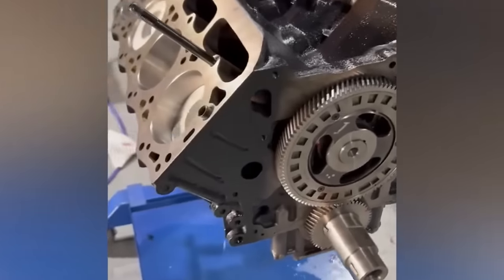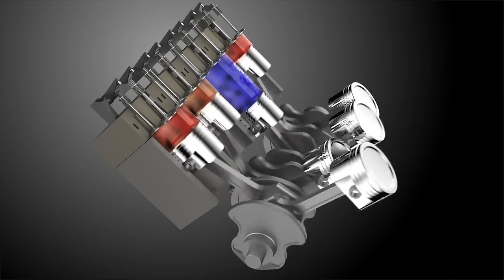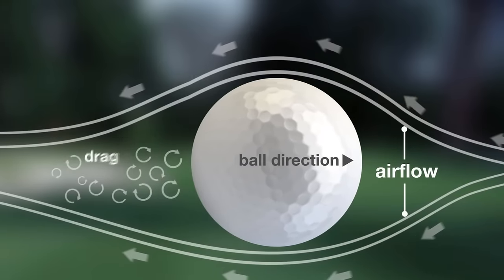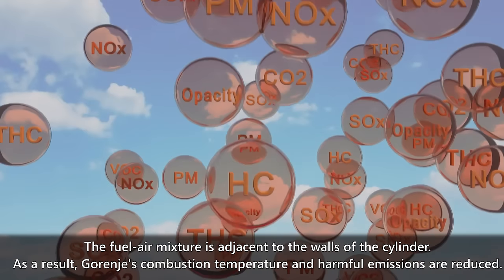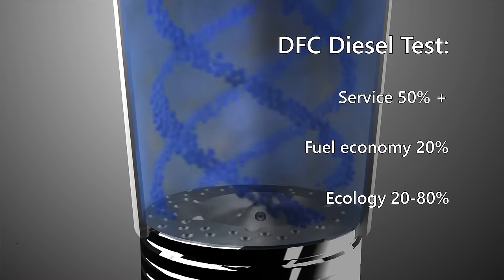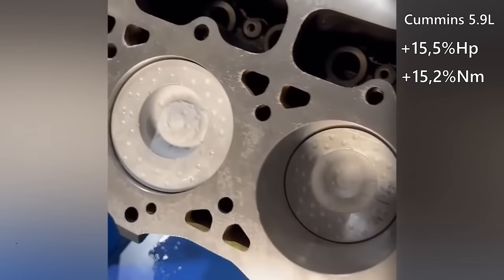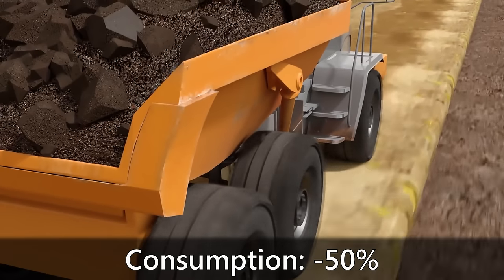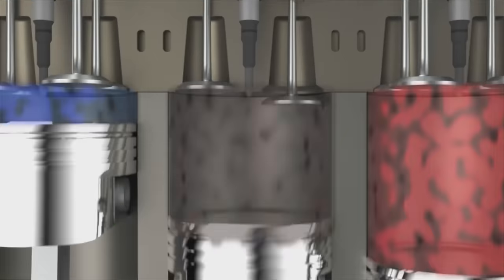NEW PISTON +50% Efficiency ICE - Made the Impossible Happen!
The Speed of Air Company has pioneered a dramatic shift in the production of pistons for internal combustion diesel engines, enabling a diesel motor to attain an incredible 50% fuel efficiency. This groundbreaking technology does not only dramatically decrease fuel usage, but it also enhances power output by up to 25%. Yet, the innovation doesn't stop there - these next-generation pistons substantially better the environmental characteristics of diesel engines, curbing detrimental emissions by a remarkable 80%. Come along on this video journey as we unpack this technological leap that is setting fresh industry standards and redefining what we previously believed to be the limit for diesel engine efficiency and environmental friendliness.